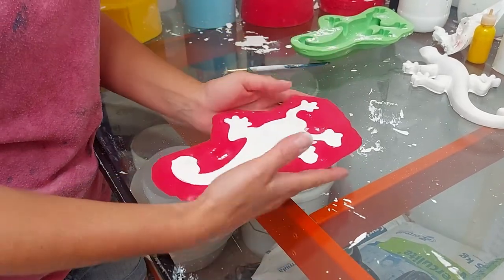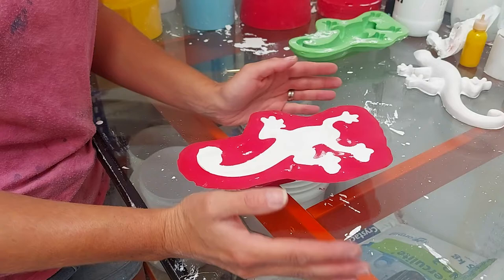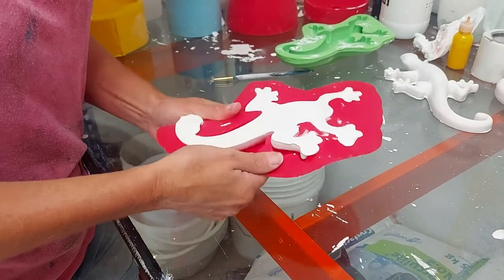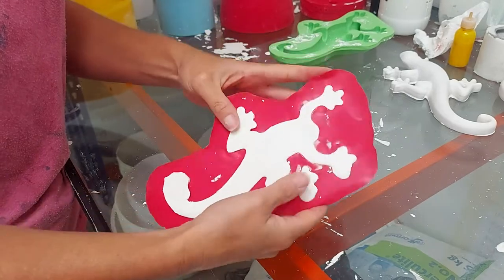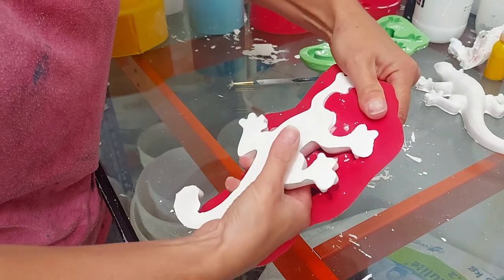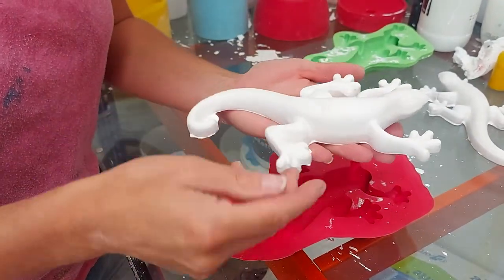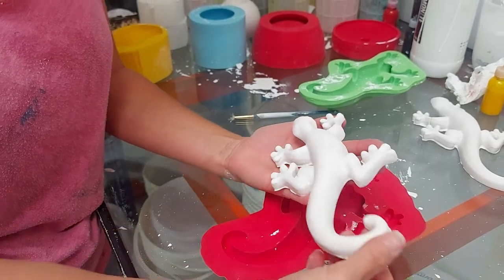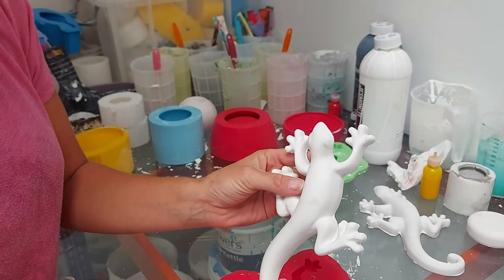DEMOLDING A LIZARD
How to demold a lizard without breaking his feet. 😁😁😁

please do ask any questions.